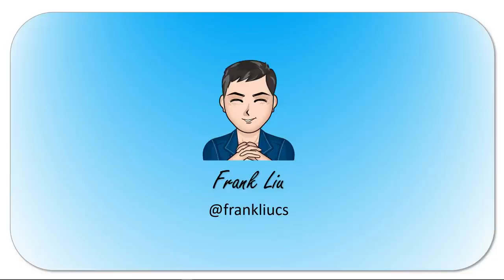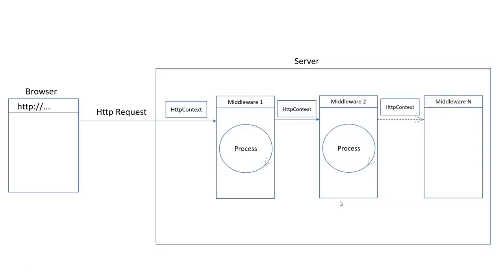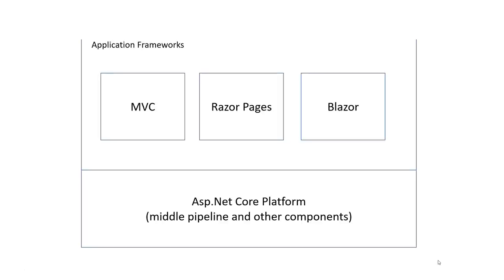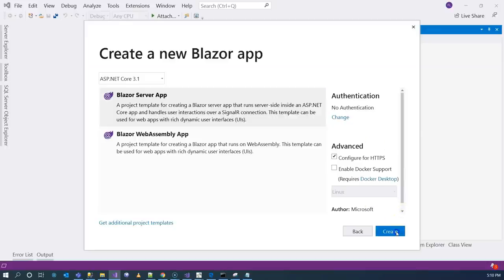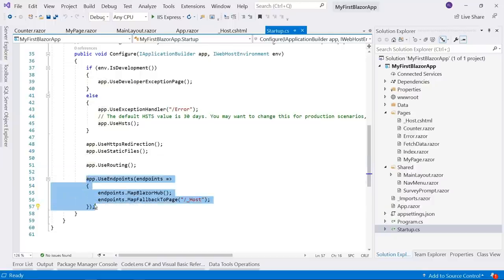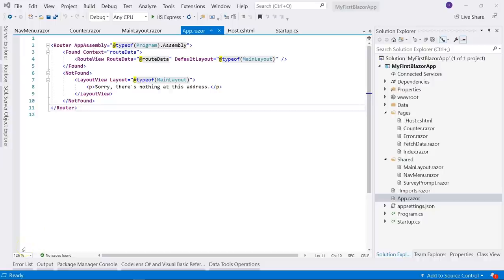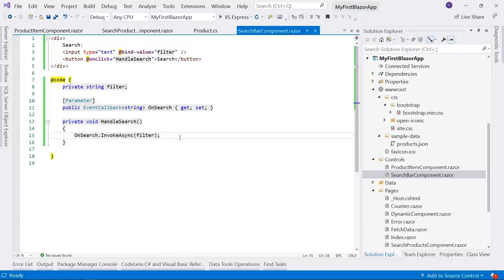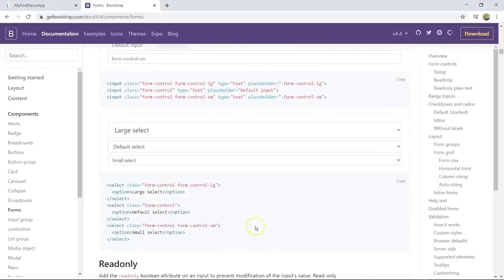Blazor Course - Build an e-Commerce Web App with Clean Architecture | ASP.NET Core Blazor Tutorial